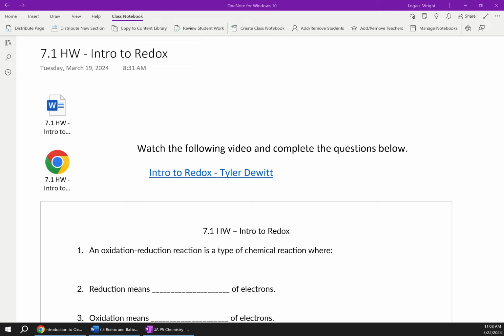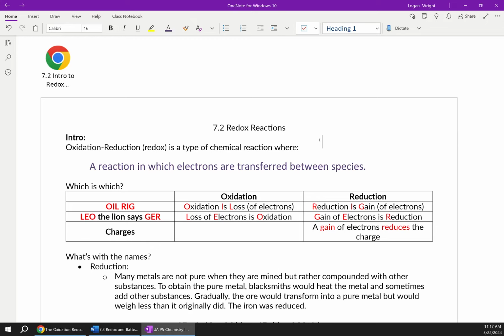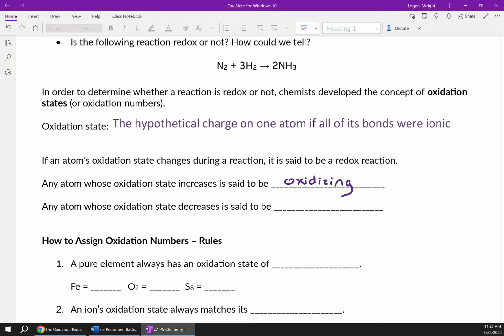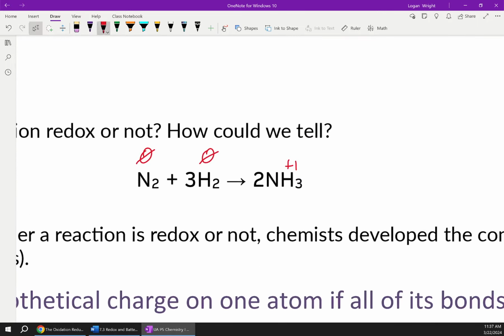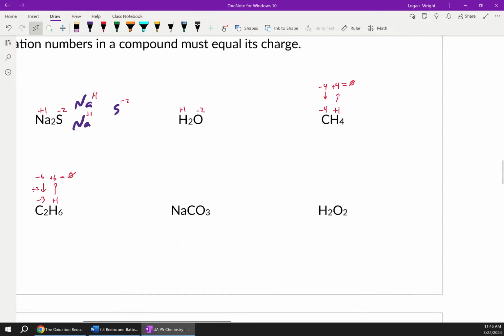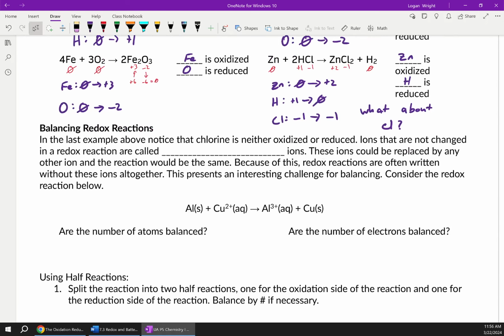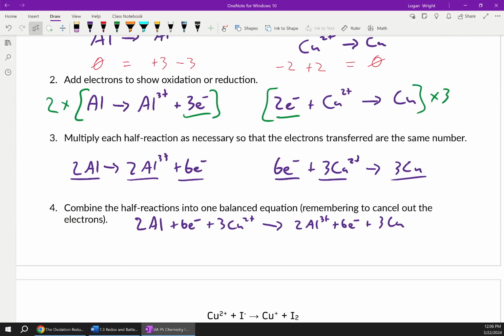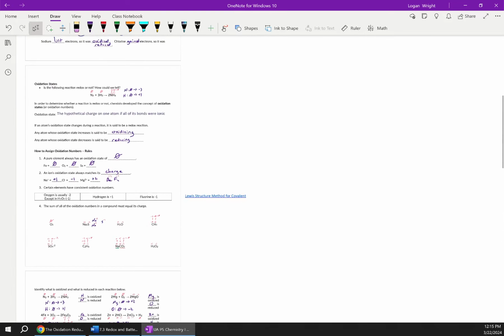7.2 Redox Reactions Notes